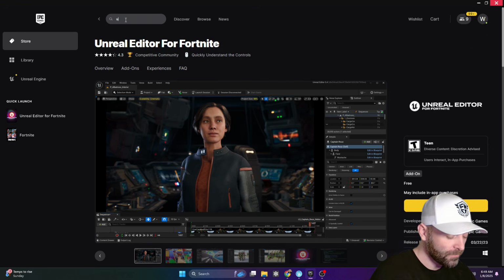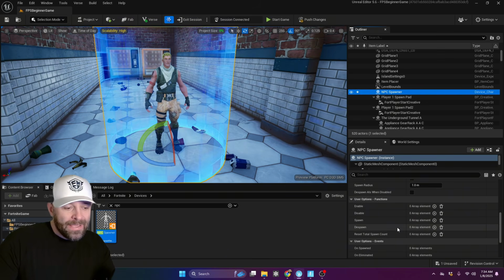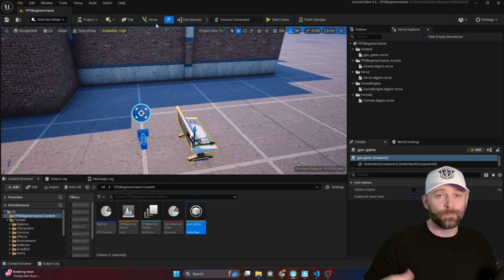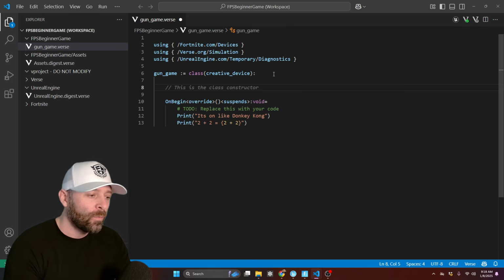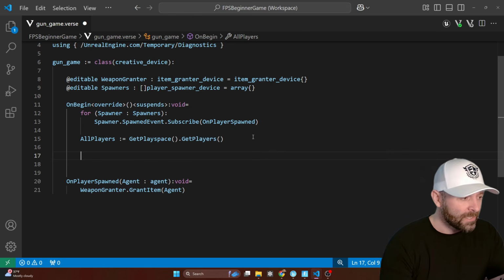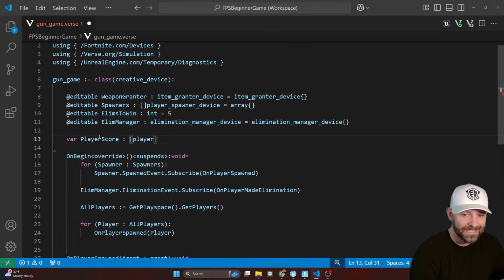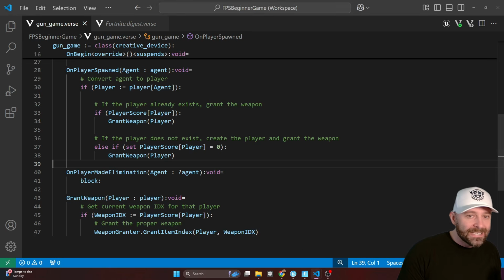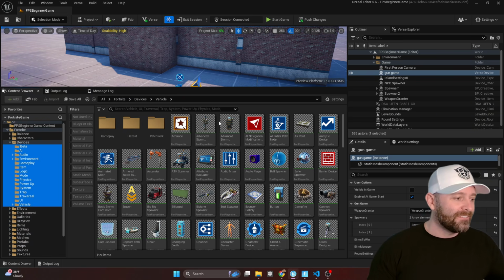The ULTIMATE Beginner Tutorial to UEFN Fortnite Gun Game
This is a full beginner course on making your VERY FIRST GAME in Fortnite.

We'll cover the basics of UEFN and Fortnite Creative and you'll even learn some code with the Verse programming language.